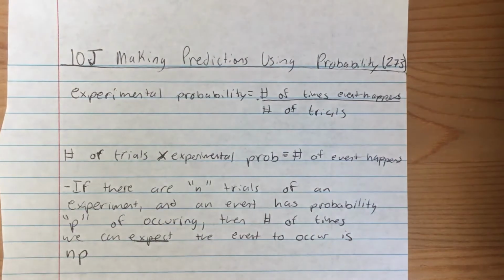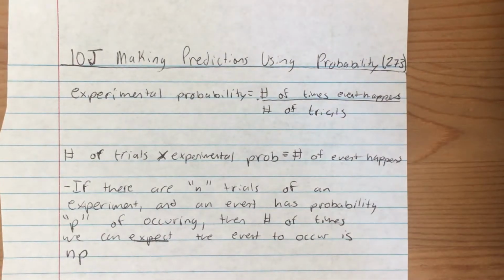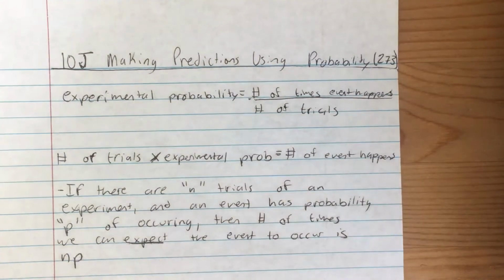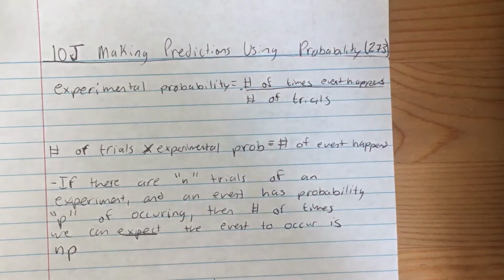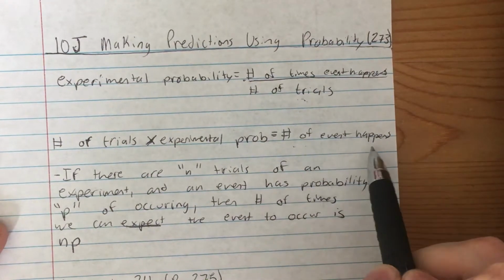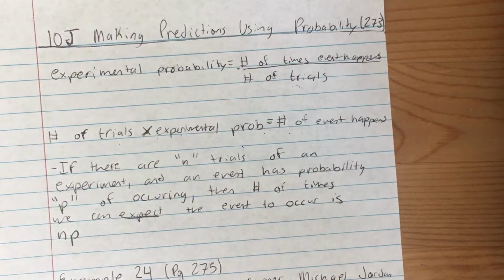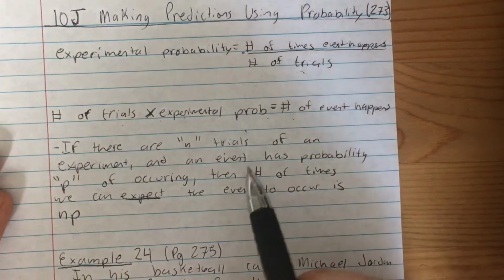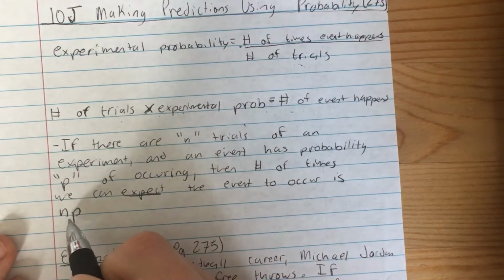IB SL 2 10J